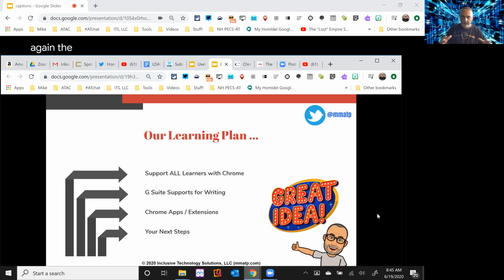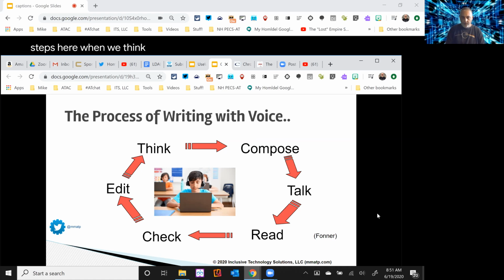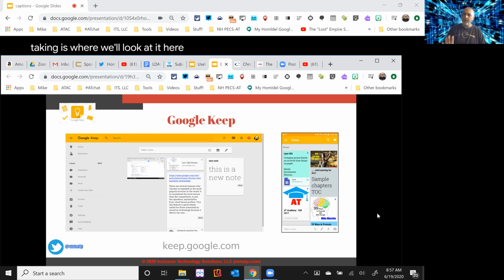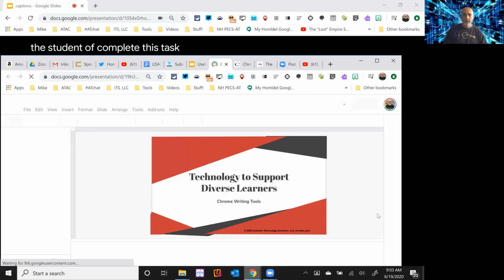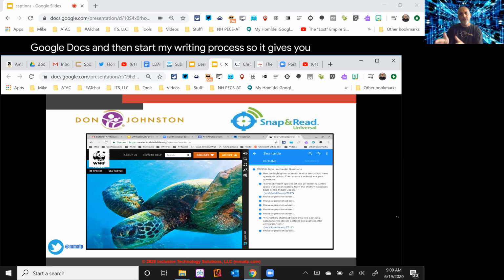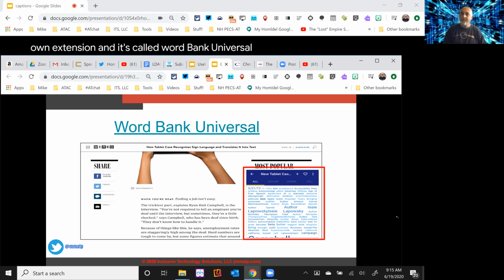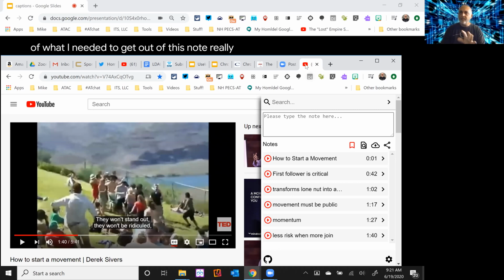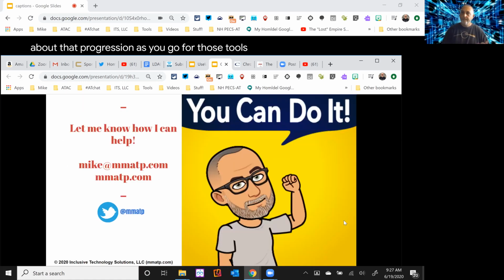Technology Supports for Diverse Learners: Chrome Supports for Writing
How do we provide support to struggling writers? Let's leverage the power of technology in our classrooms and explore Chrome tools (built into the G Suite of tools, along with apps and extensions). Join us for this exploration of features to support writers in the areas of pre-writing; drafting; revising; editing and publishing.